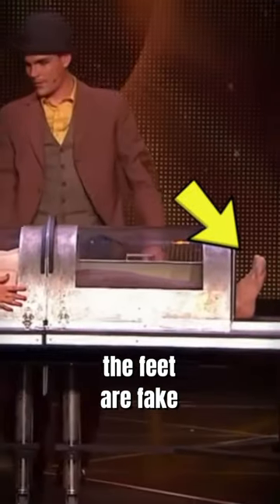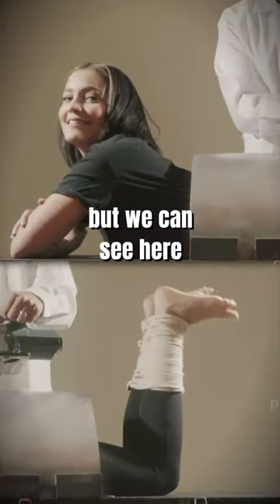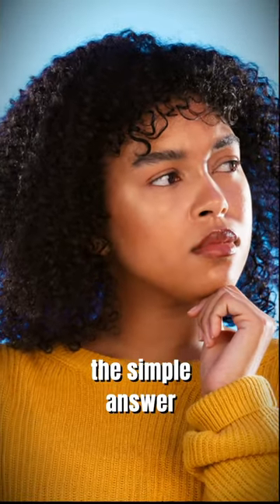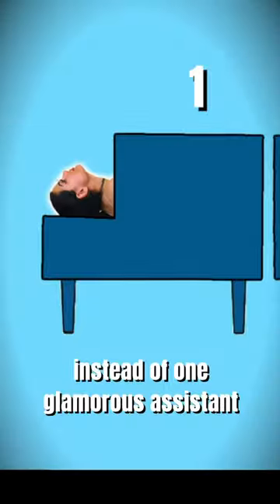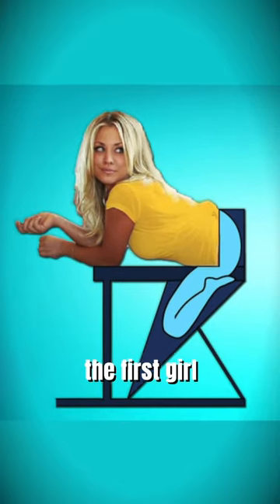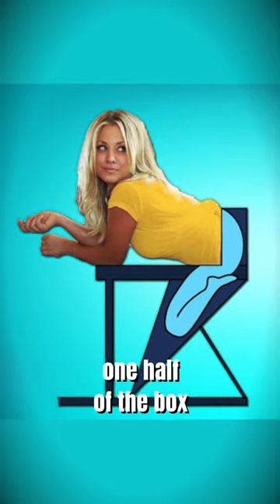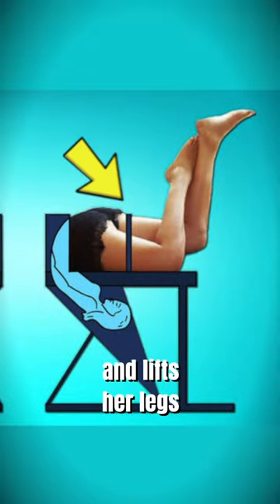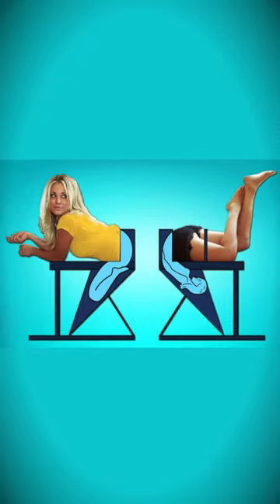Magic Trick EXPOSED 😮 (sawing lady in half)